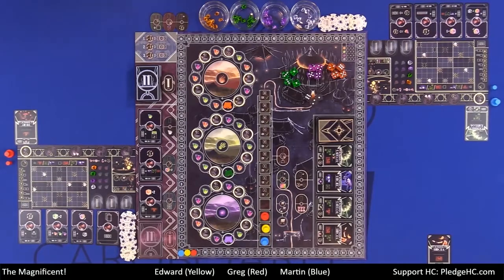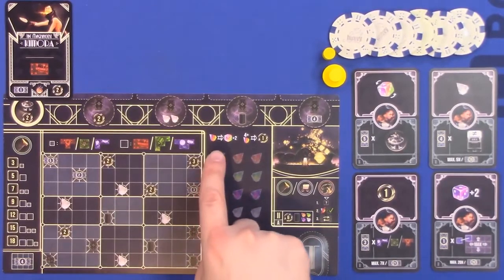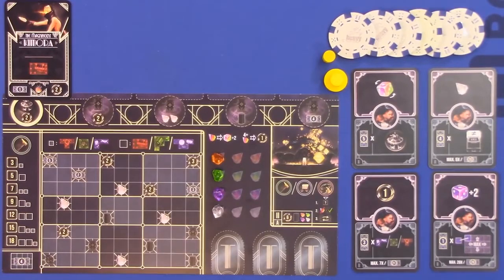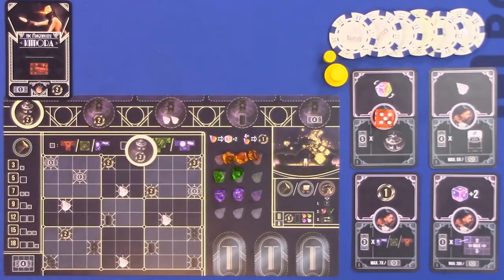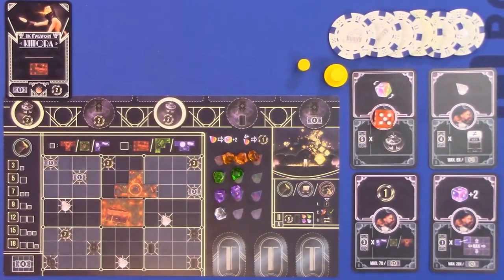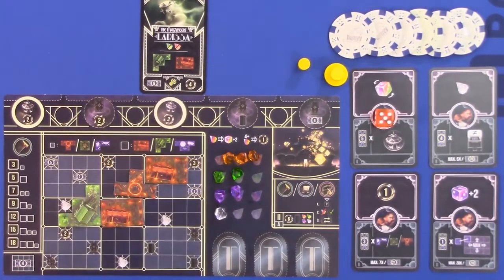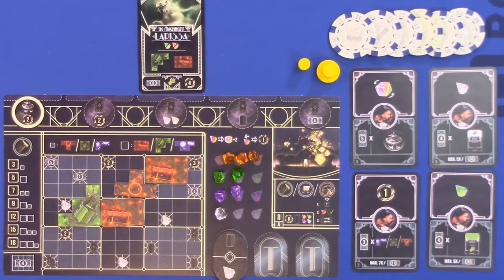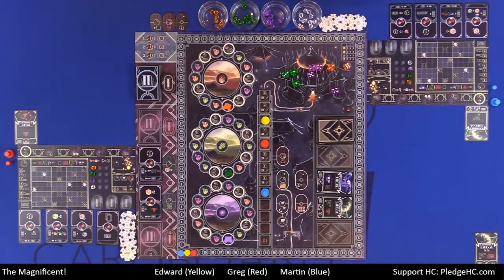How to Play only - The Magnificent How to Play by Heavy Cardboard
Are you interested in learning how to play The Magnificent?  Here is your chance! Edward, from Heavy Cardboard, teaches you how to play in this video.

Heavy Cardboard
321 Main St.